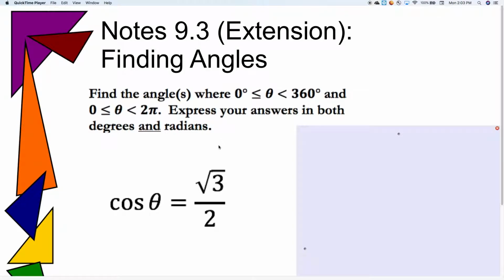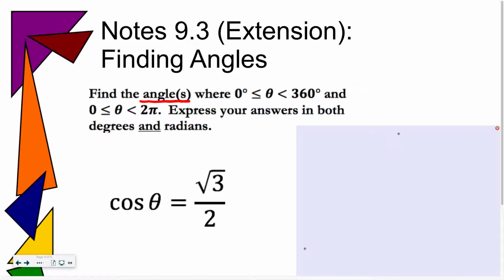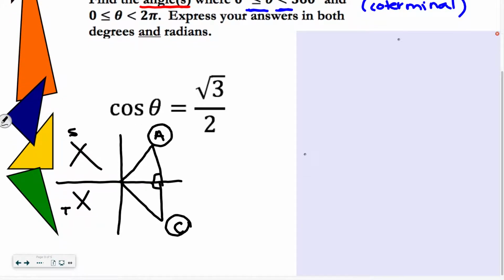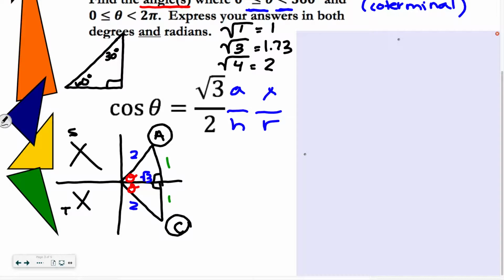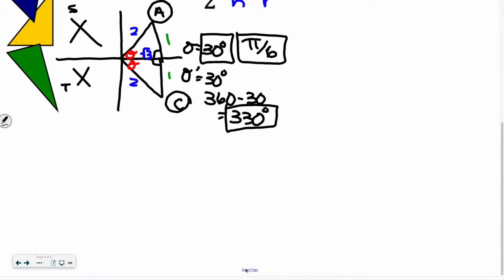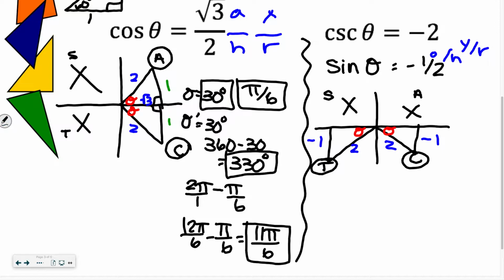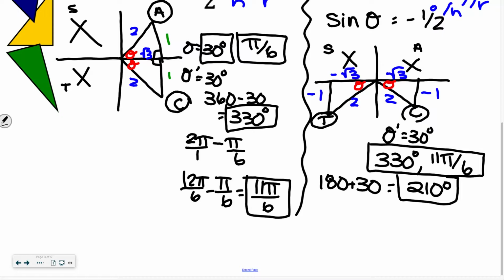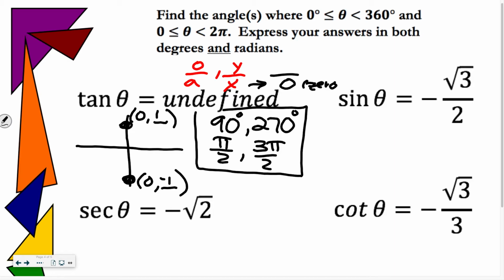Notes 9 3 Extension Finding Angles